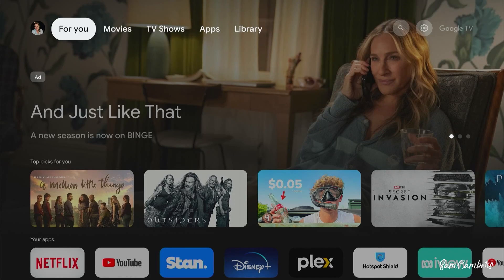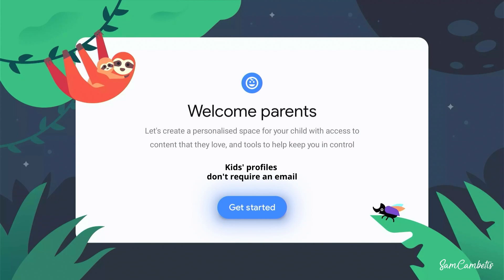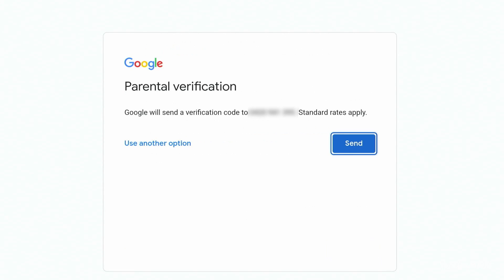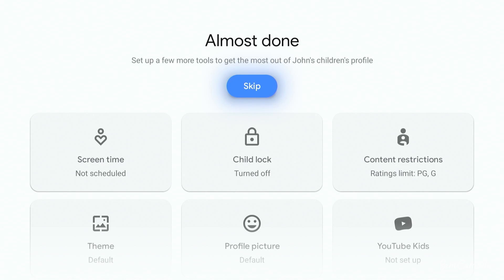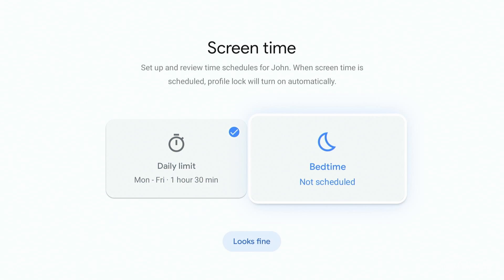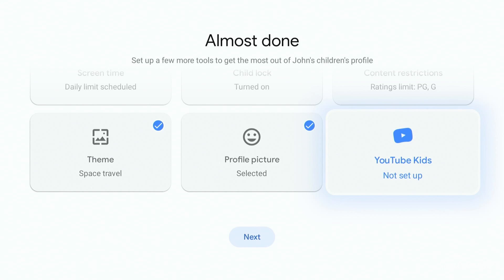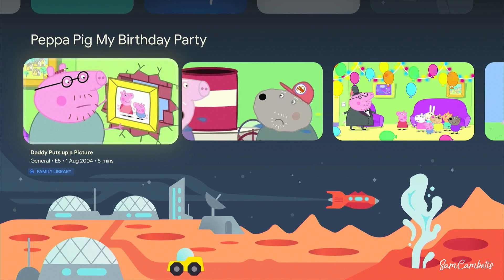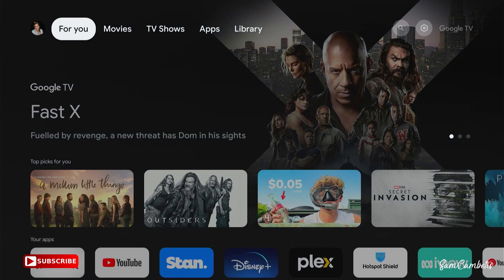How to Set Up User Profiles and Parental Controls on Google TV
Learn how to create personalized user profiles and implement effective parental control on your Chromecast with Google TV. In this video, I'll show you how to set up personalized profiles on your Chromecast with Google TV, allowing each member of your household to have their own tailored streaming experience. Discover how to create kids profiles with age-appropriate content filters and explore the seamless integration of parental control features.

Chromecast with Google TV (4K)
Chromecast with Google TV (HD 1080P)